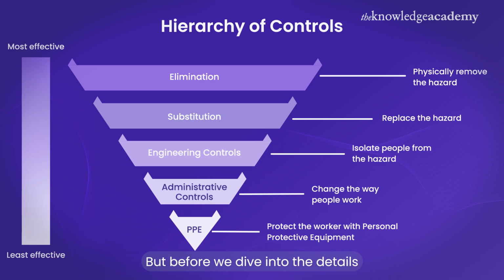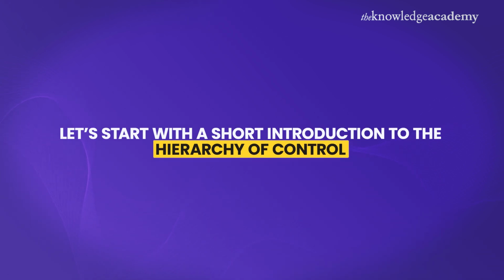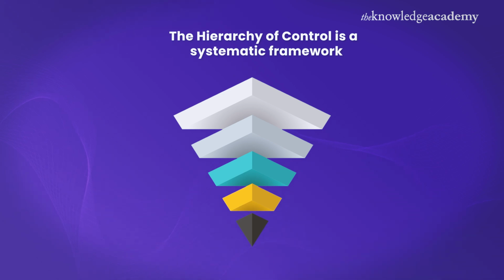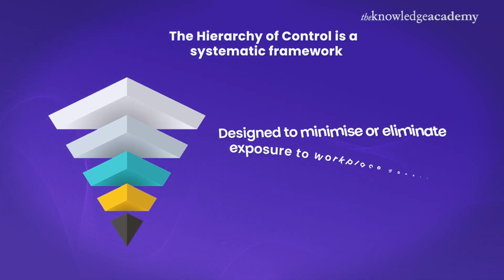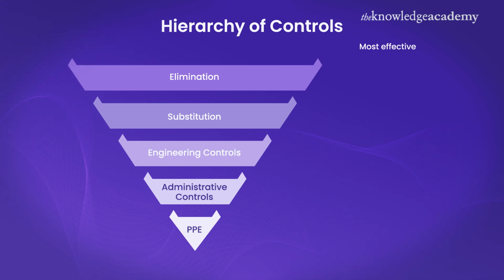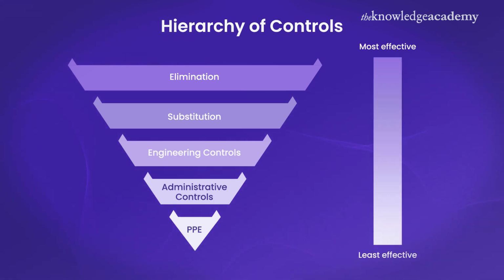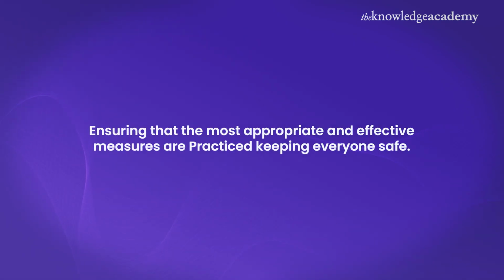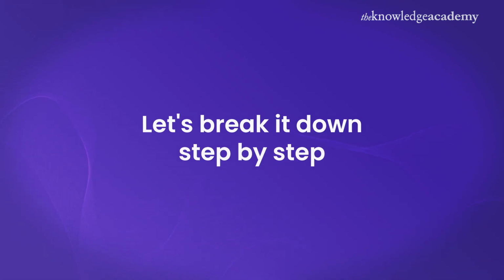NEBOSH Hierarchy of Control | Understanding the Hierarchy of Control in NEBOSH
In this video, we explore the NEBOSH Hierarchy of Control, a vital framework for managing health and safety risks in the workplace. Understanding this hierarchy is crucial for NEBOSH certification and effective risk management.

Key Topics Covered:

00:00 Introduction
00:30 What is the Hierarchy of Control?
01:01 Elimination
01:26 Substitution
01:46 Engineering Controls
02:09 Administrative Controls
02:31 Personal Protective Equipment
03:01 Conclusion

What is the Hierarchy of Control?
Gain insights into the NEBOSH Hierarchy of Control and its importance in reducing risks and promoting a safe working environment.

The Five Levels of Control
Learn about each level of the hierarchy, from elimination to personal protective equipment (PPE), and understand how to apply these controls effectively.

Practical Applications
Discover real-world examples and applications of the Hierarchy of Control in various industries to enhance your risk management strategies.

About The Knowledge Academy:
High Success Rate: Accomplish your goals with our 98% pass rate
Industry Accredited: Learn with confidence, accredited by PeopleCert, PMI
Worldwide Centers: Access top-tier learning in 195 countries
Excellence Acknowledged: Recognised by The Times and PWC for our commitment
Wide Partnerships: Benefit from our extensive network of 3000+ organisations
Flexible Learning: Explore diverse training methods tailored to your needs

Enhance your understanding of the NEBOSH Hierarchy of Control and improve your health and safety skills with us! 🎓🌍